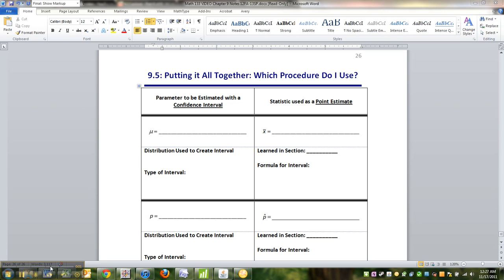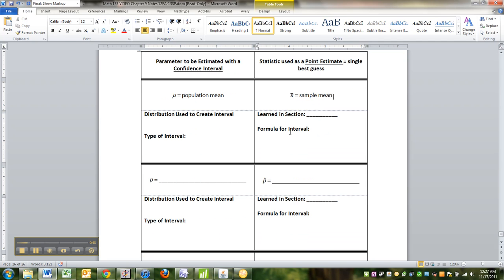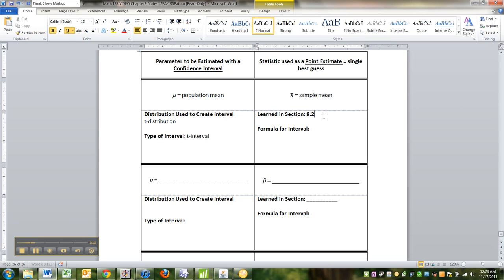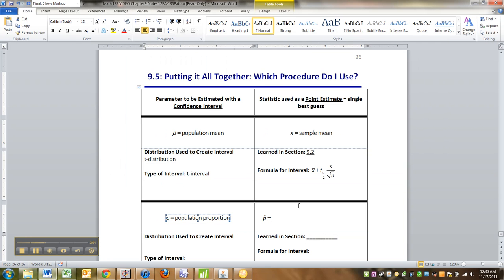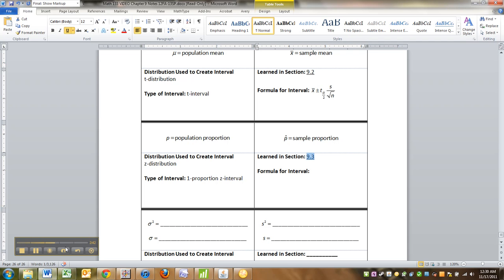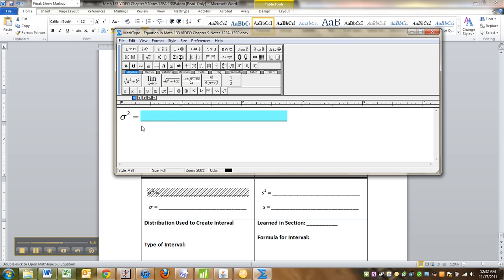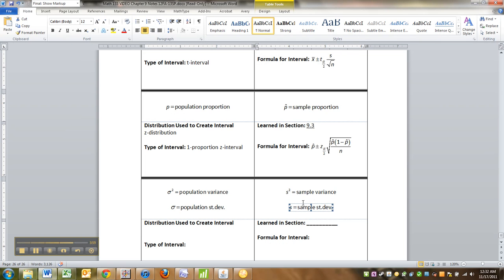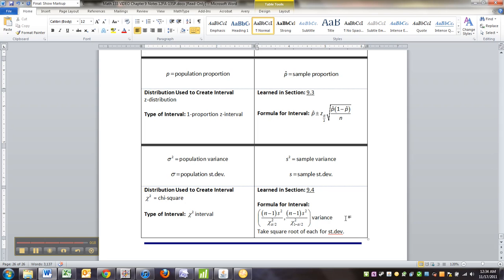9.5 Lecture - Part 1 of 1 - Math 133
Covers: Confidence Intervals of all types (9.5 Notes, page 26)